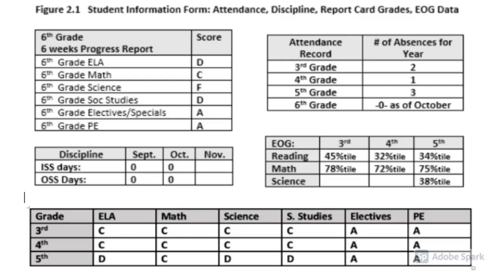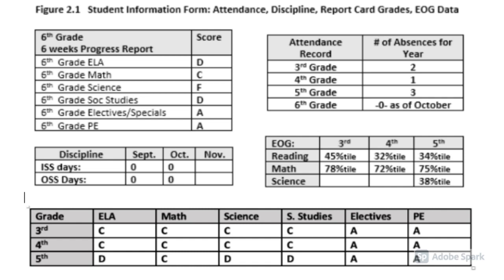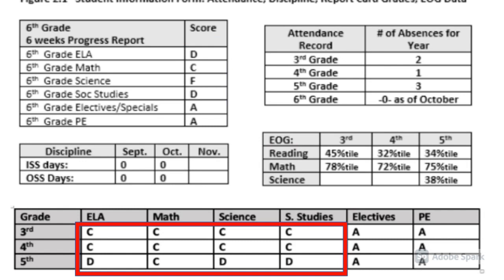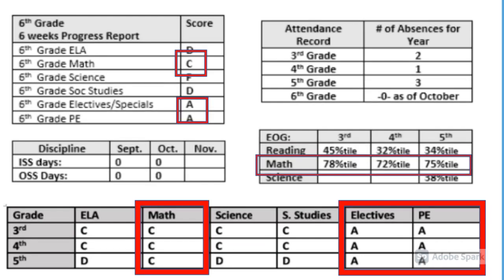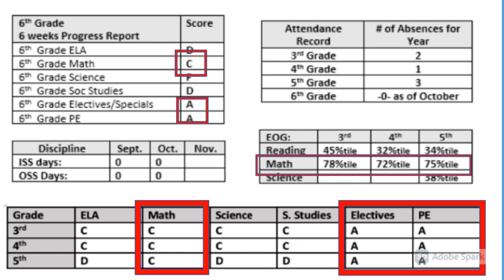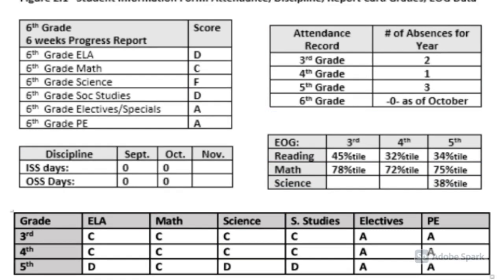Screening for Older Students